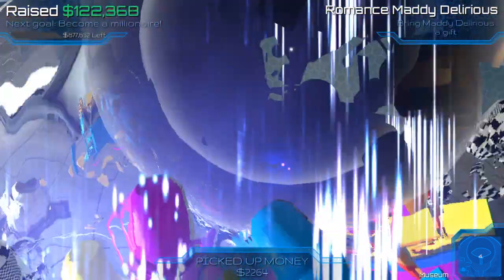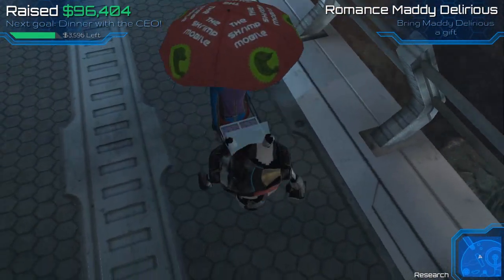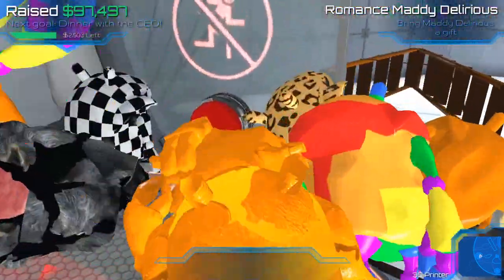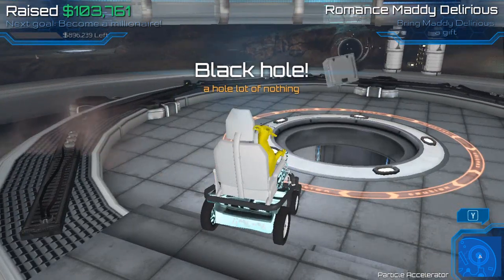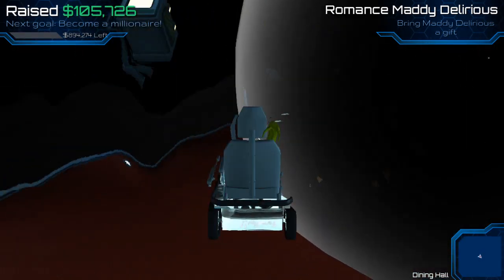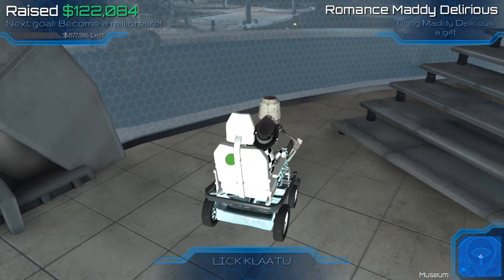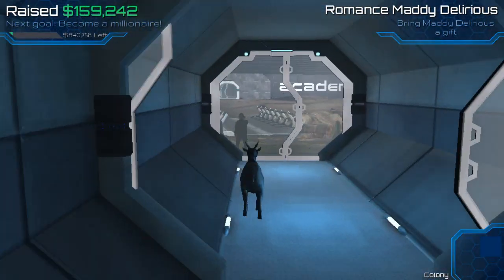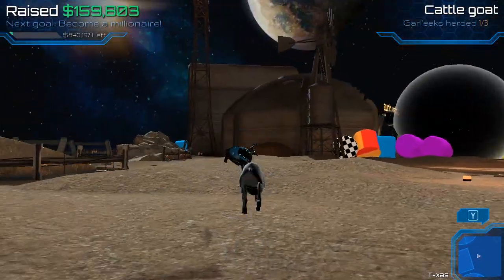Goat Simulator: Waste of Space | I Found the 3D Printer